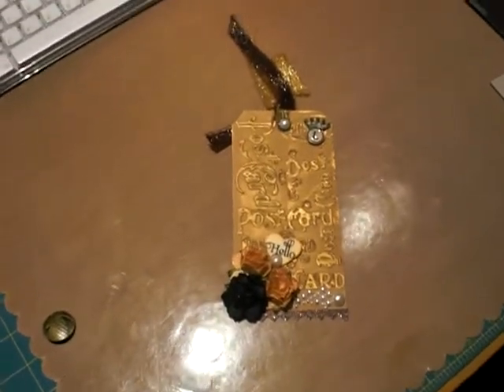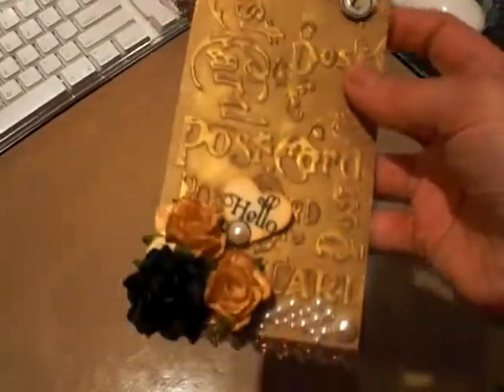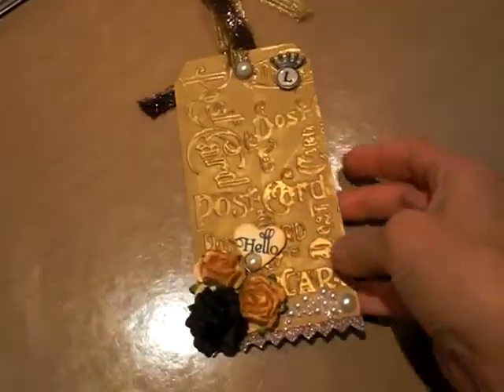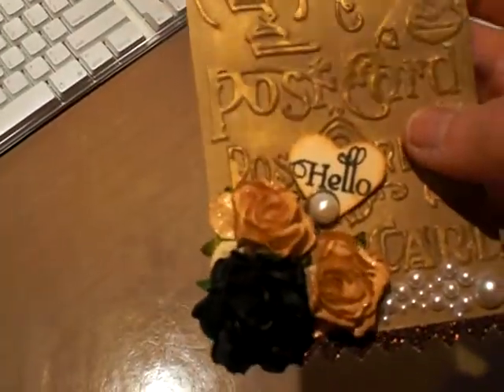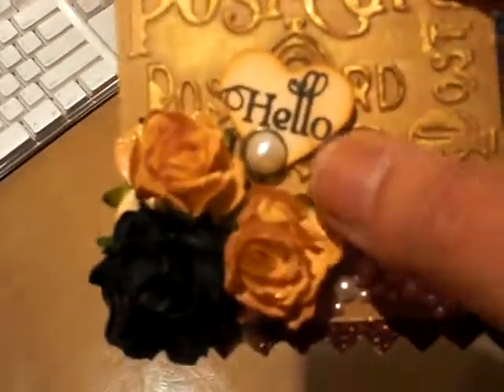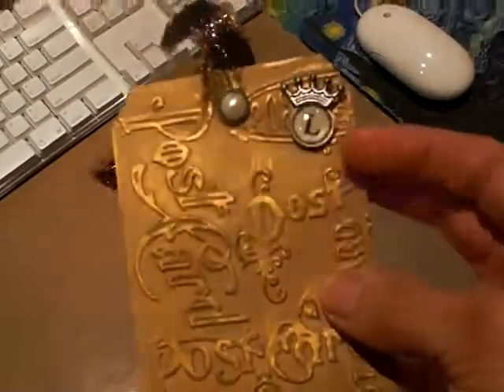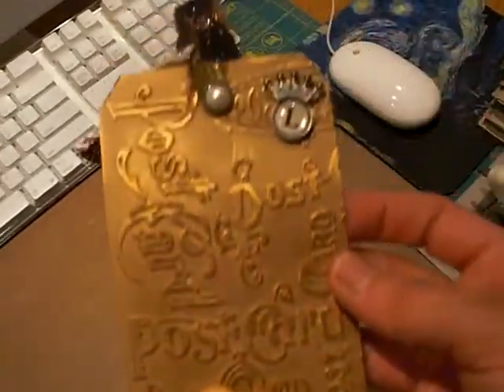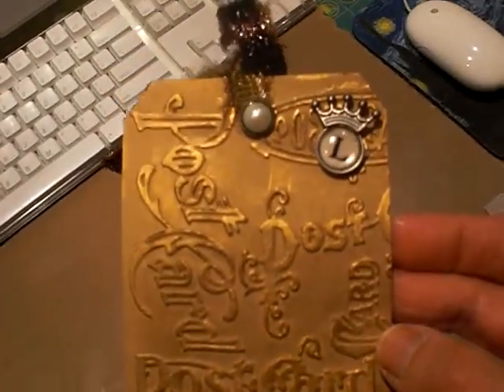TAG I MADE FOR LORE @ SCRAPAHOLICHERE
This is a tag using Tim Holtz's texture fades and Rub 'n Buff.  Flowers from I am roses and Tim Holtz accessories.

Hugs,

Brigitte